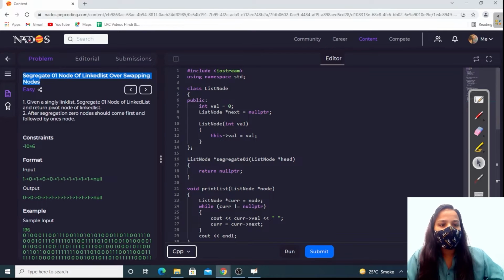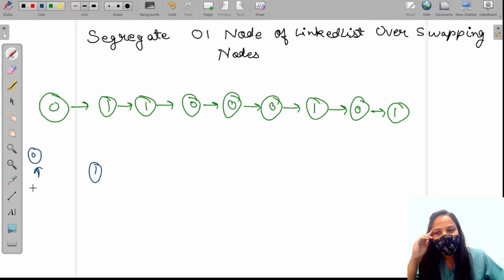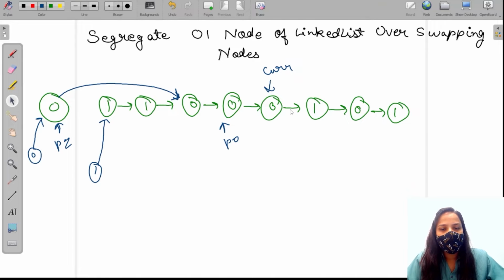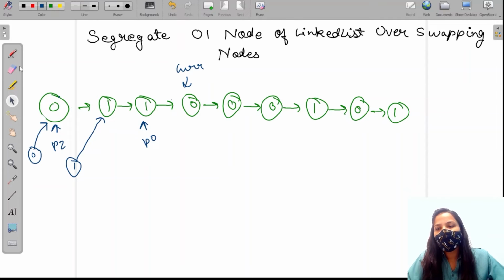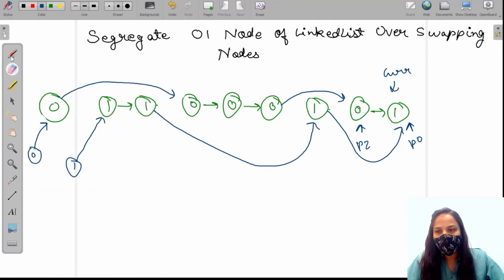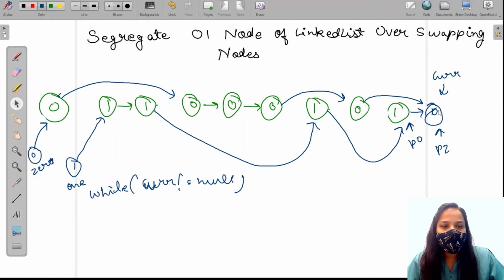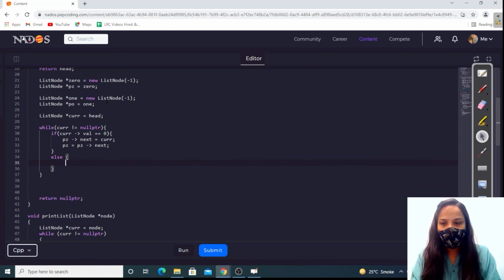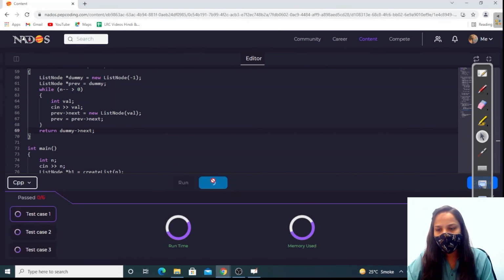Segregate 01 Node Of Linkedlist Over Swapping Nodes Easy| In English | CPP | Vid_21